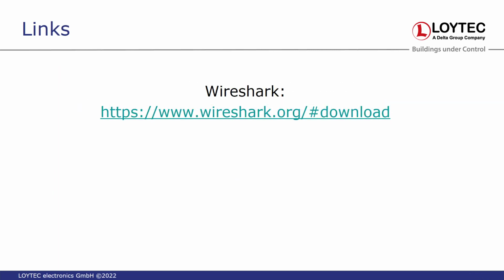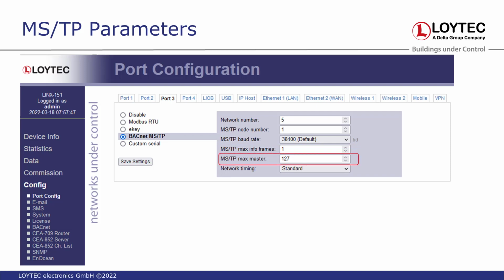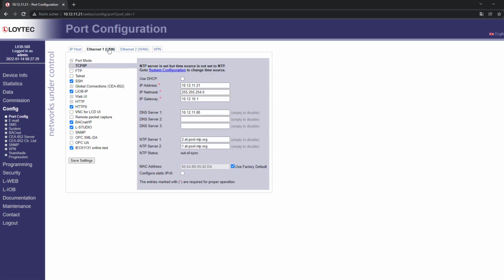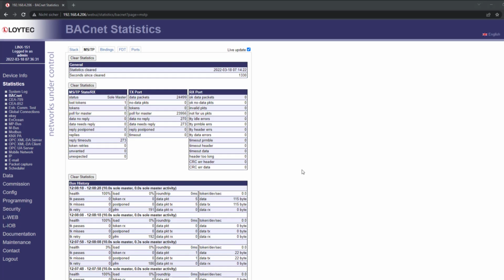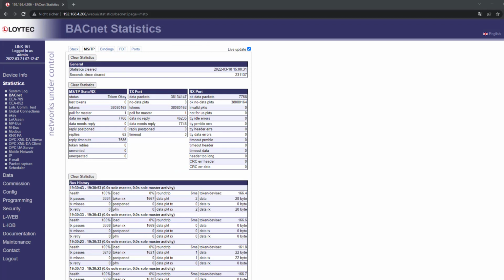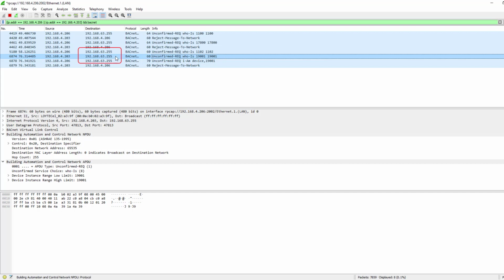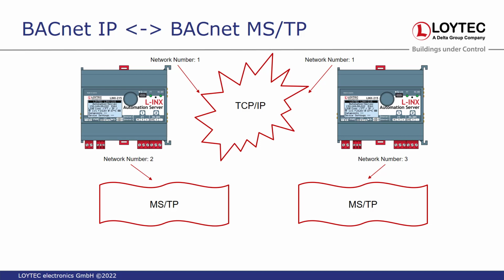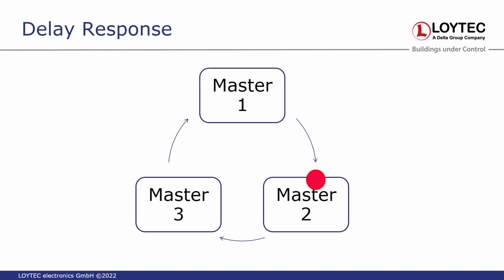LOYTEC Tech Talk #10 - BACnet MS/TP (English)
00:00 Intro
00:15 Links
01:00 Content
01:41 Wiring and communication parameters
04:25 Token Passing, BACnet MS/TP statistics and Wireshark
07:27 Wireshark
10:07 Examples
12:20 BACnet MS/TP to BACnet IP
19:58 Conclusion
20:34 Discussion